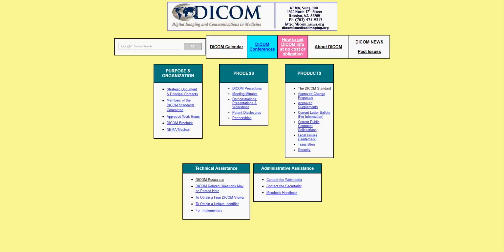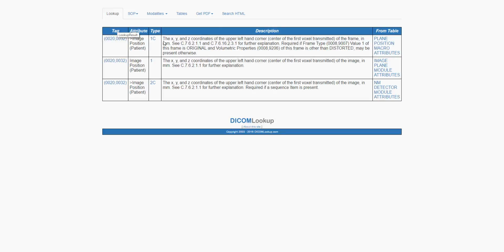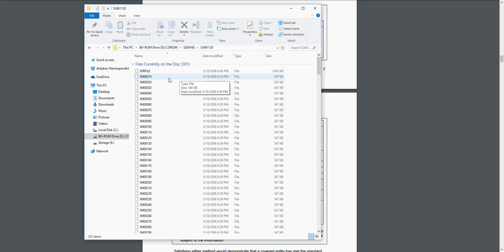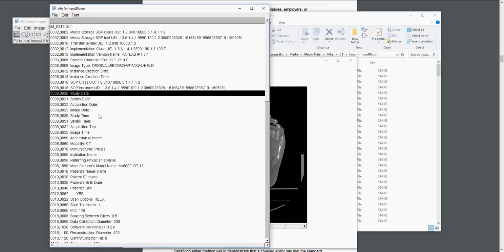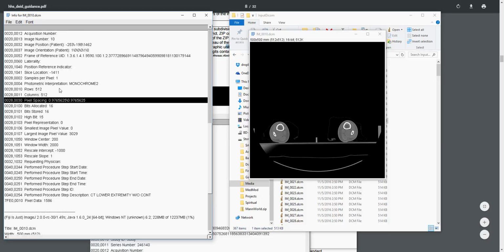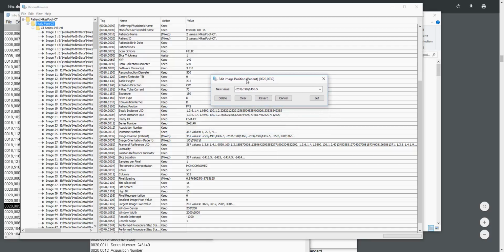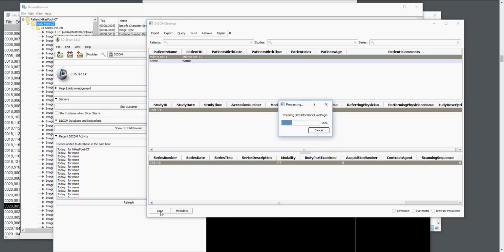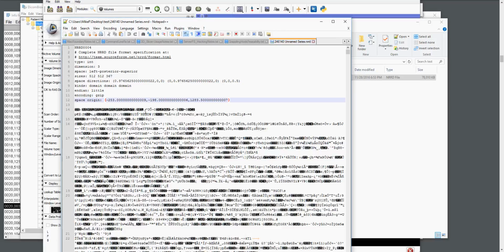Primer on working with dicom data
Basic overview of working with dicom data, anonymizing and potentially fixing, and working with volume data